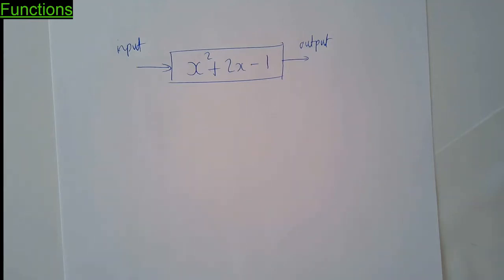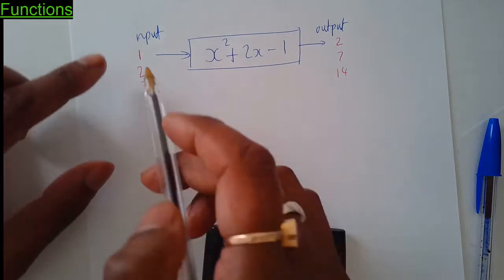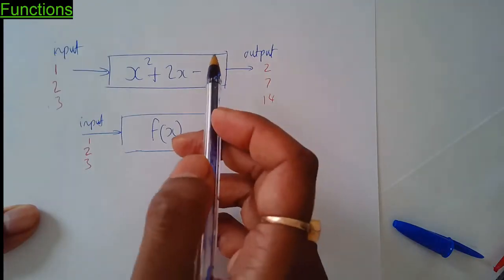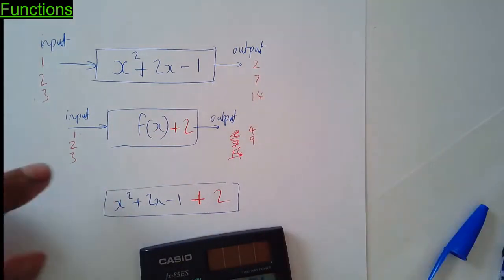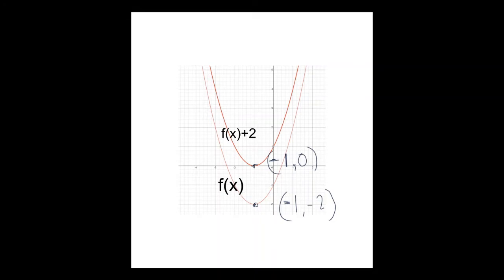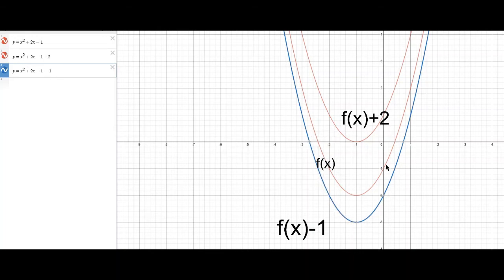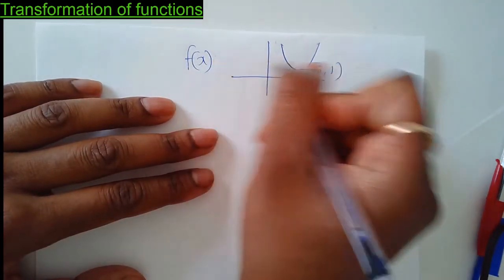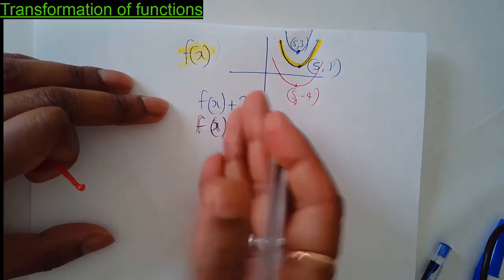01 Transformation of functions